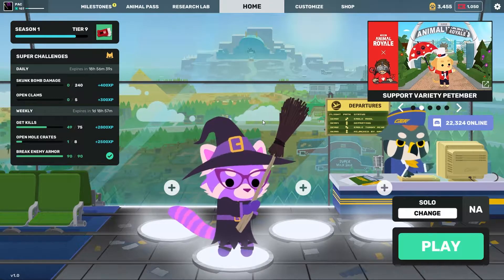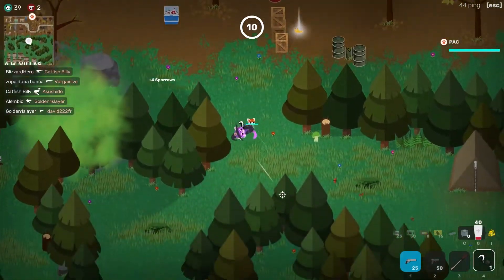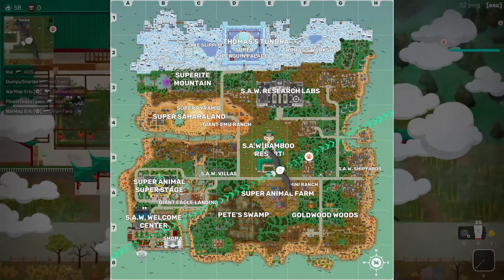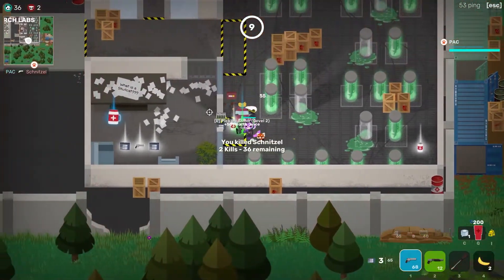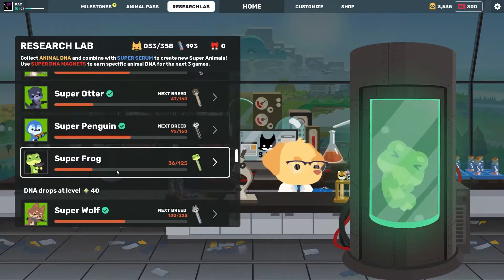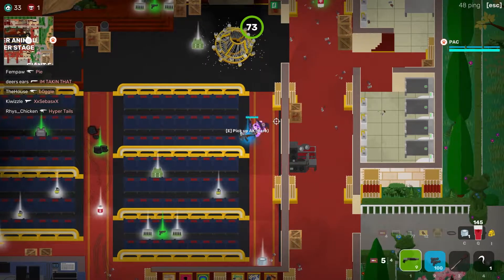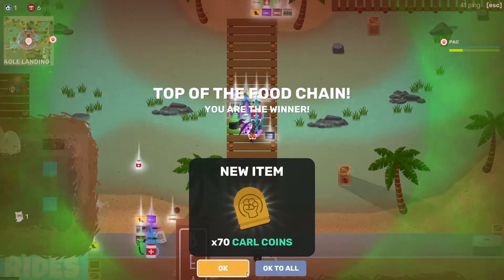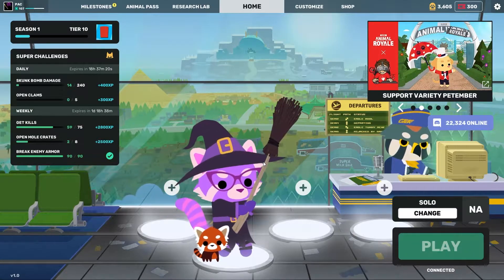Super Animal Royale 1.0: Mini Red Panda Power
A Quest for a turtle Leads you to some interesting circumstances